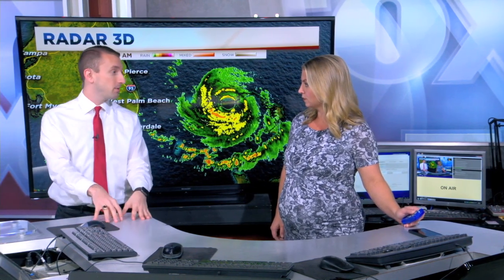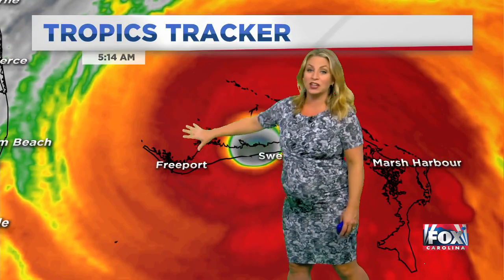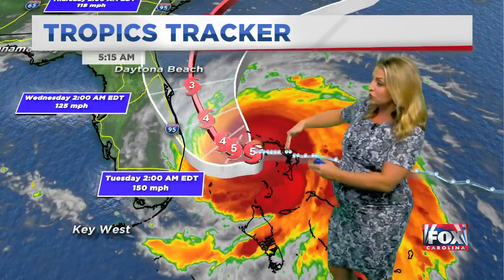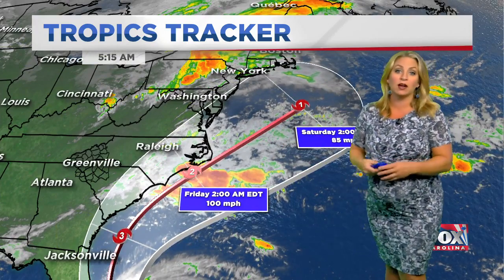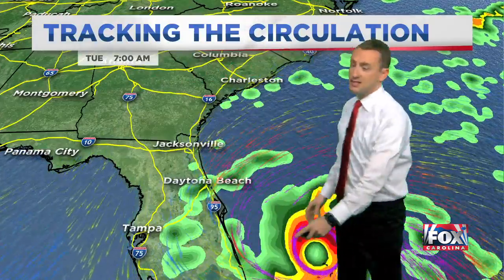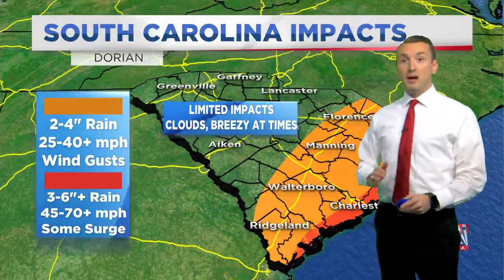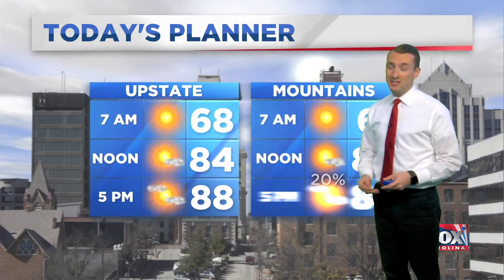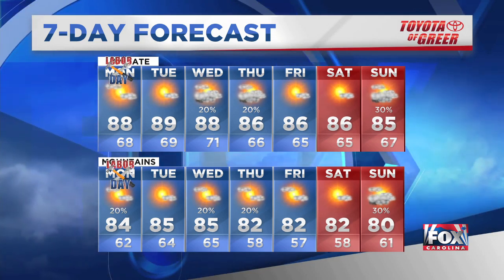Hurricane Dorian could impact the coastal region of S.C. later this week. Isaac and Nicole have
Hurricane Dorian could impact the coastal region of S.C. later this week. Isaac and Nicole have details.